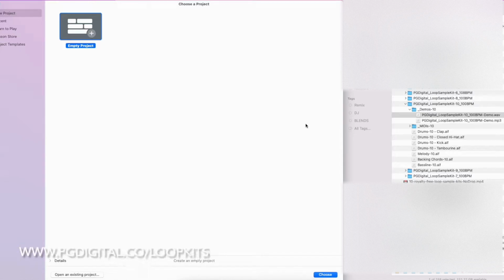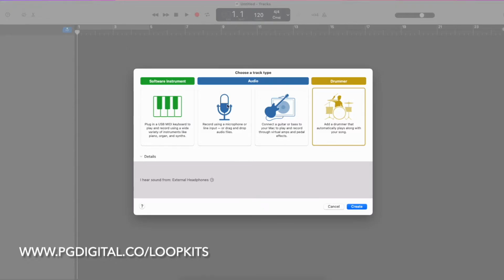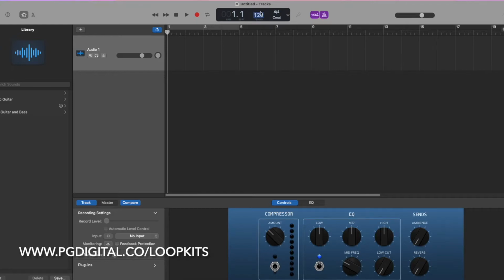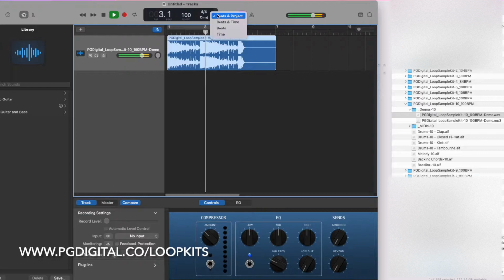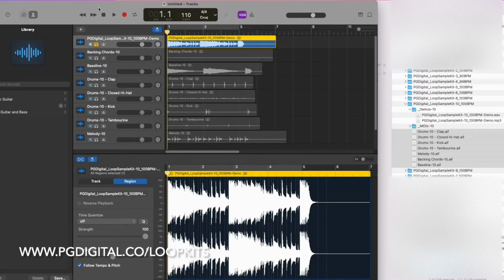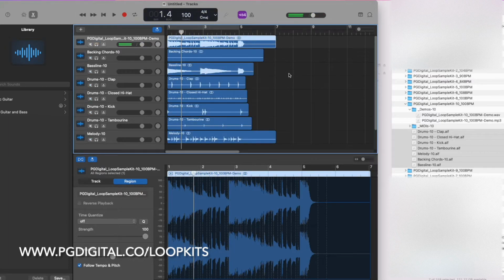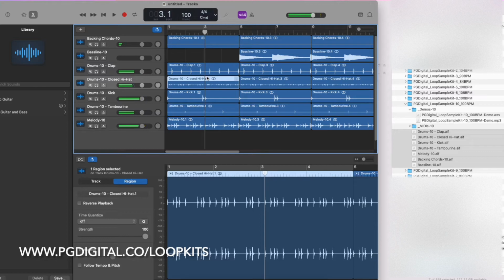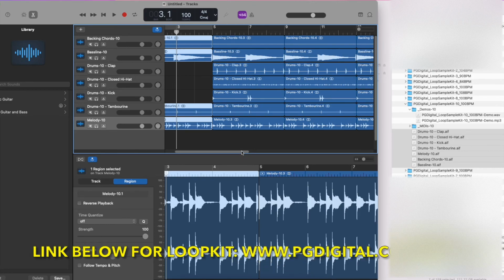How To Import Samples Into Garageband | Best DAW 2022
Here is a quick starting tutorial on how to import samples into garageband

0:33 - New Project
1:28 - Measures View Tab
2:17 - Importing Samples
3:34 - BPM Adjustment
5:04 - Cut and Chop up Samples
6:23 - Joining Tracks Together

You can use these kits for your 808 MIDI Kits. This sample pack will work well for your melodic, west coast, piano, emotional, trap, drill, RnB, and dark loop kits.

This Content or any portion thereof may not be duplicated or direct resale in any manner whatsoever without the express written permission from the channel's creator.